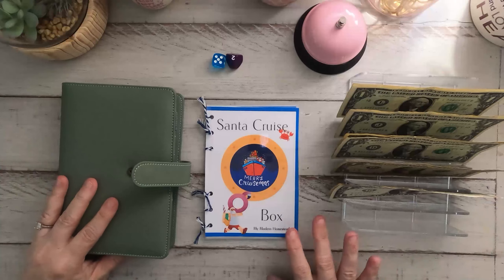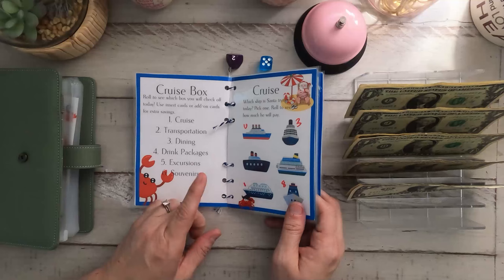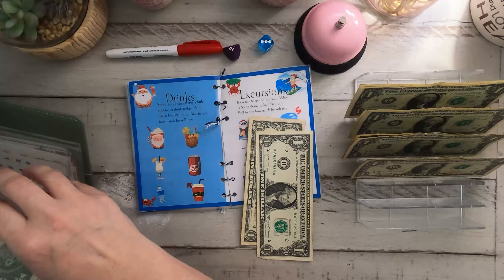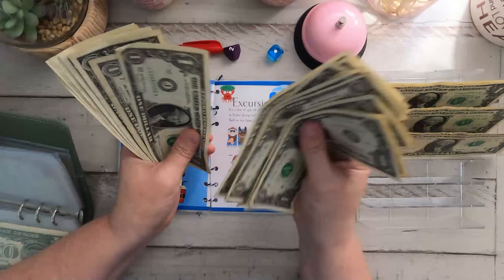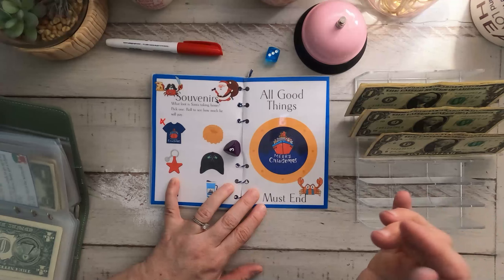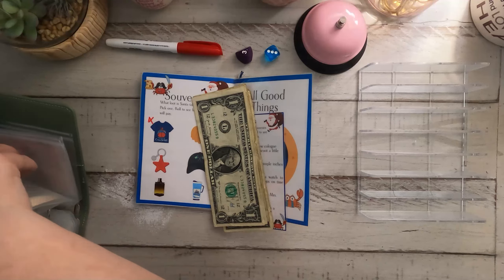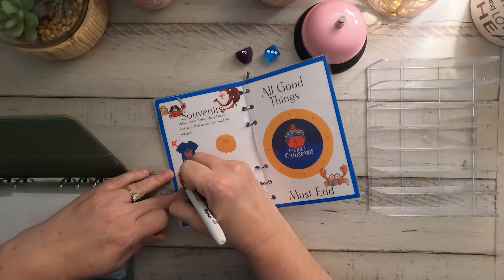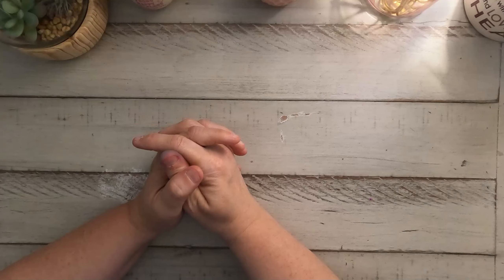Santa Cruise Box!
Hi Friends!
We are saving $10 from my monthly rollover from my wallet to pay off debt but we are doing this in a fun saving challenge book that Mrs. Janet created.